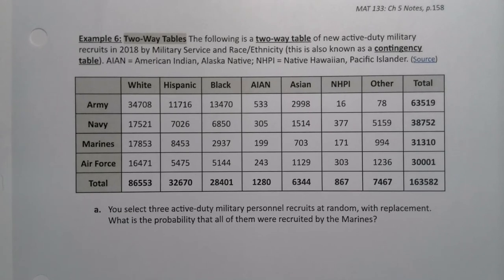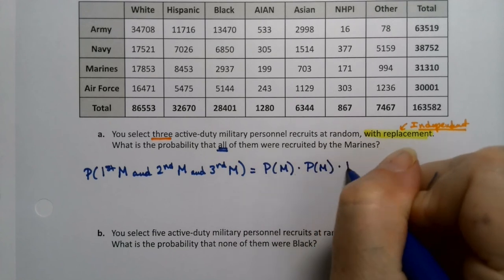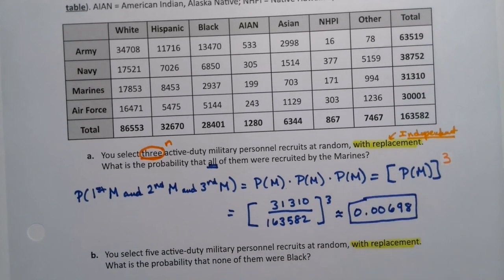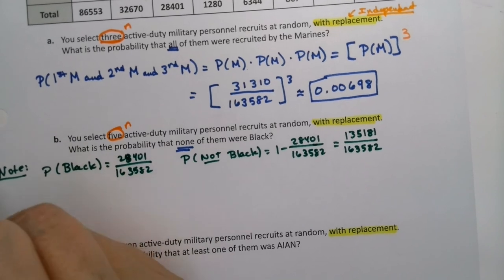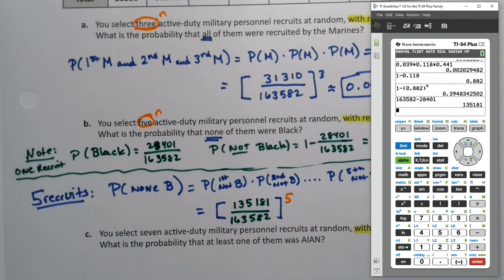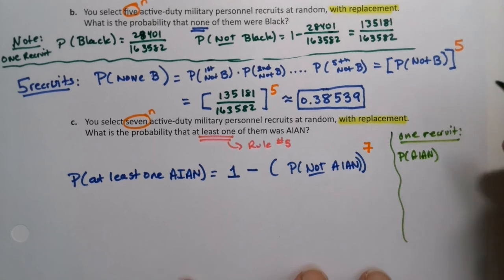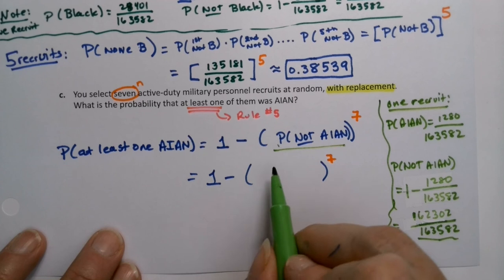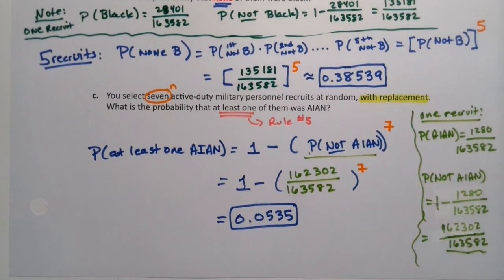MAT 133 5.3 Part 5 (FA20)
Statistics, Probability, Multiplication Rule, Independent Events, Dependent Events, With Replacement, At Least One